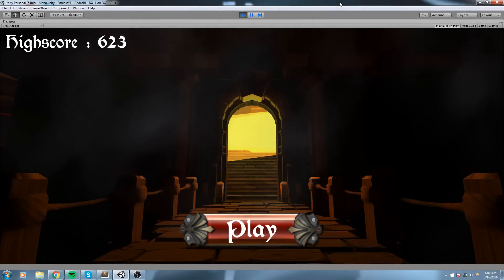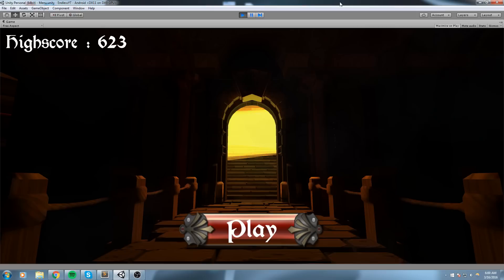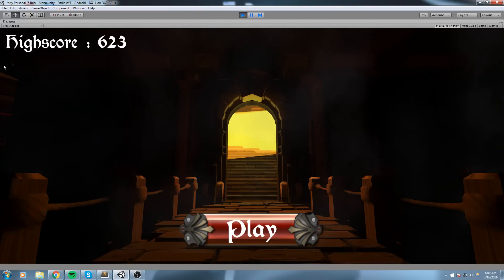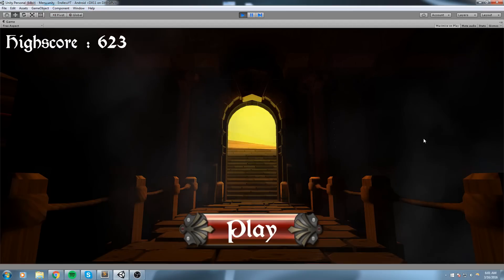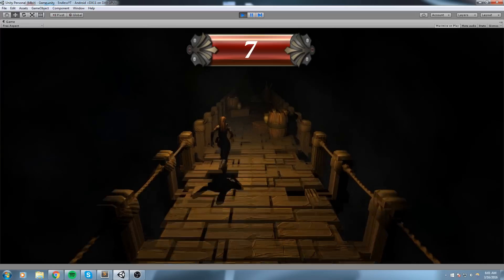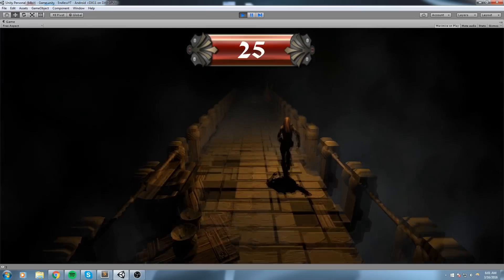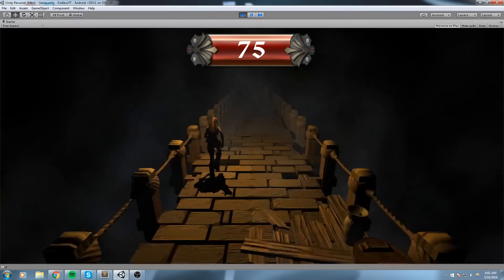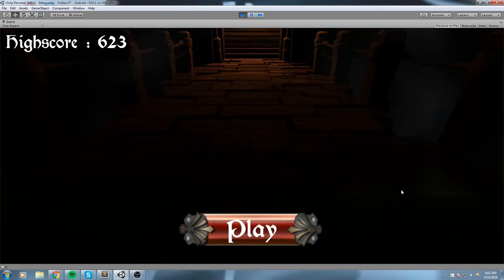Unity Endless Tutorial • 0 • Introduction [Tutorial][C#]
Welcome to this new short series about making a simple endless runner game. ( we eventually build this on mobile too )

More content!